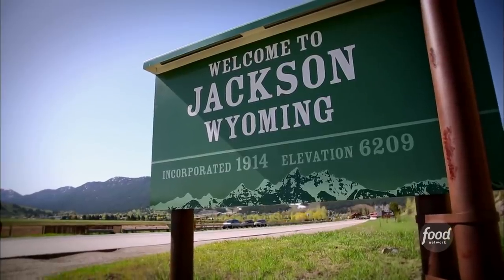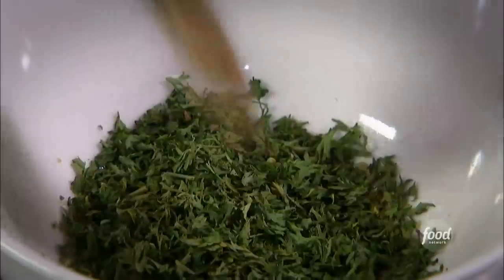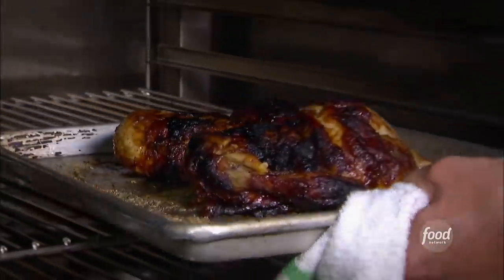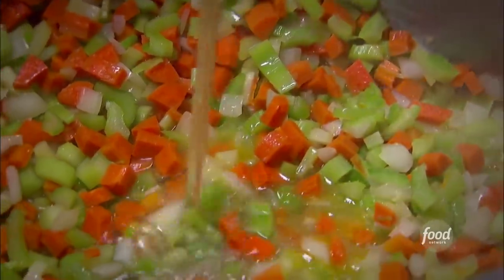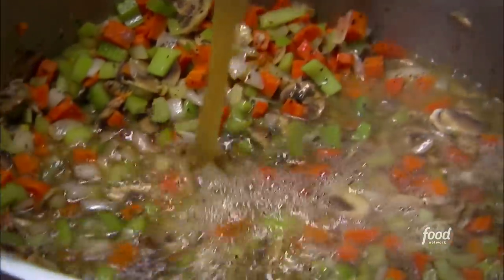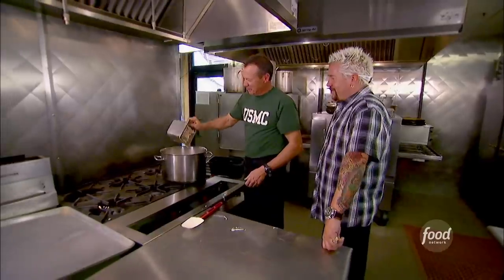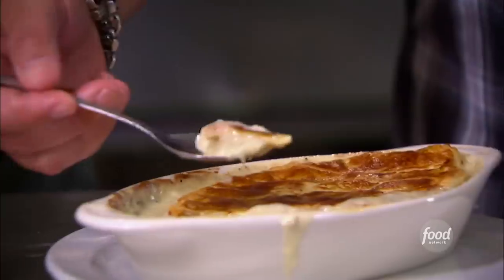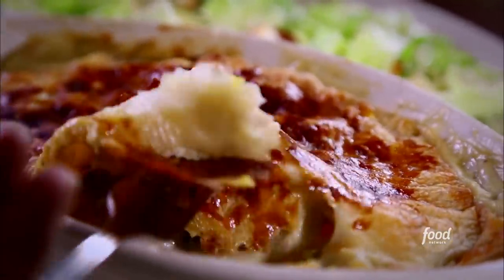Guy Fieri Eats One Good Lookin' Chicken Pot Pie | Diners, Drive-Ins and Dives | Food Network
In Jackson, WY, Guy Fieri learns the secrets behind Sidewinders' scratch-made chicken pot pie!